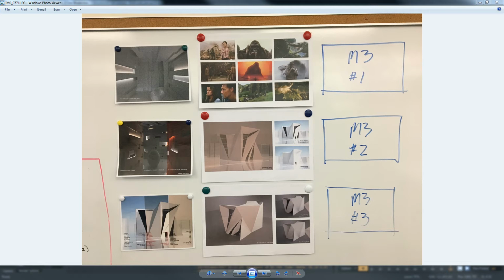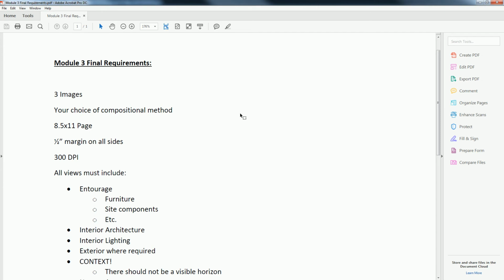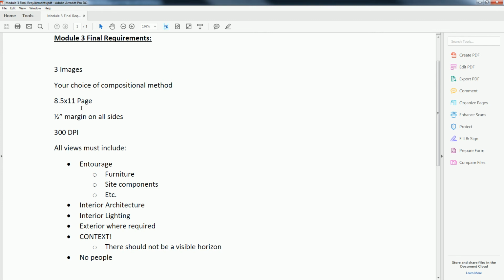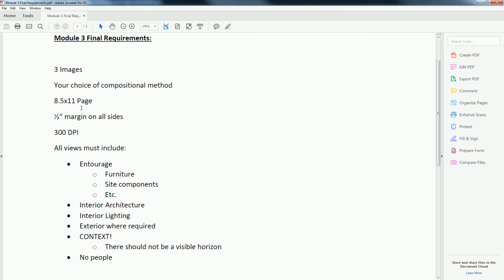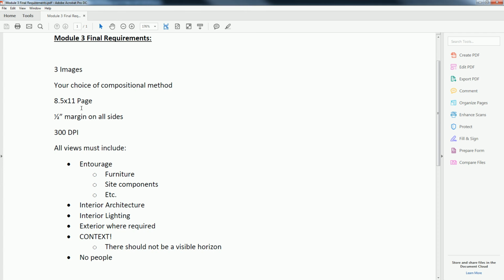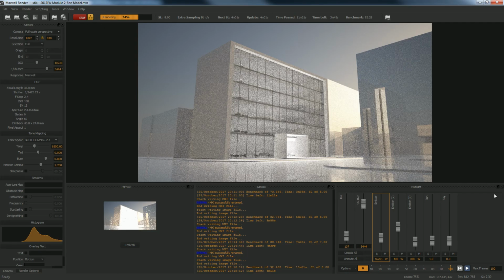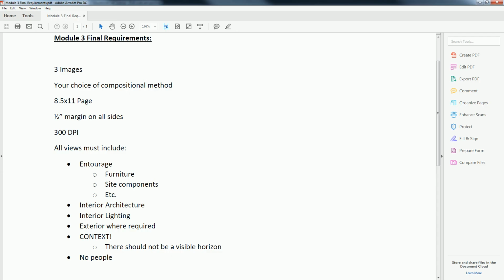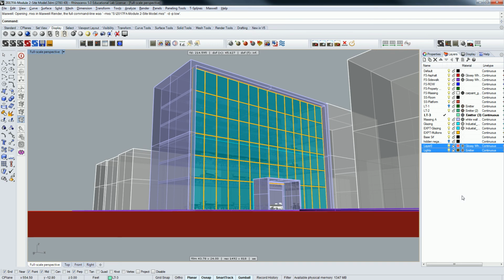54 - Module 3 Final Deliverable Description